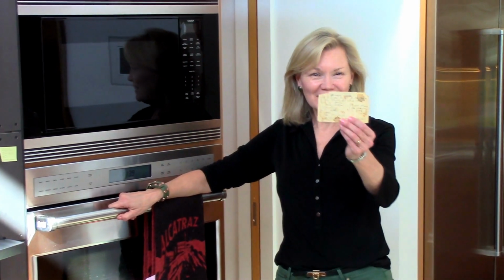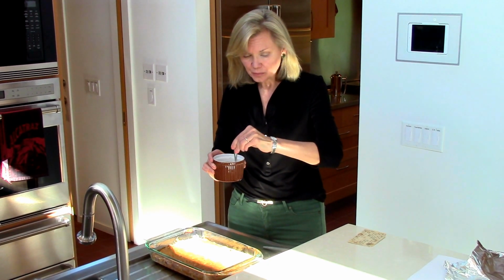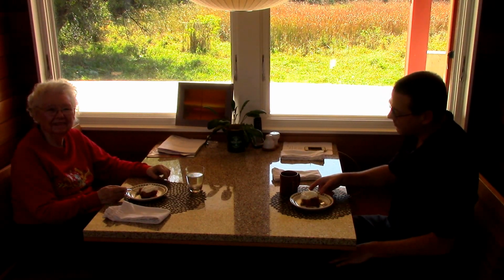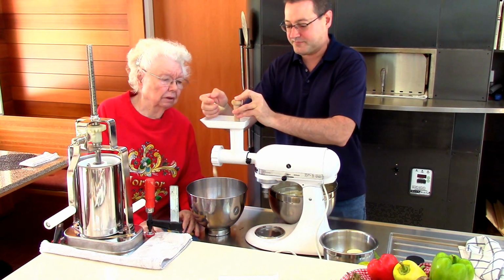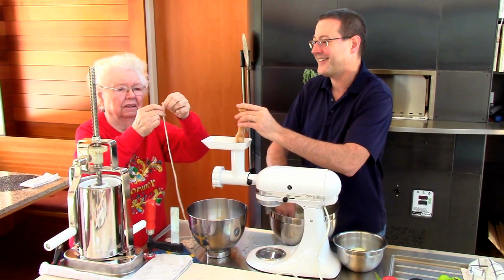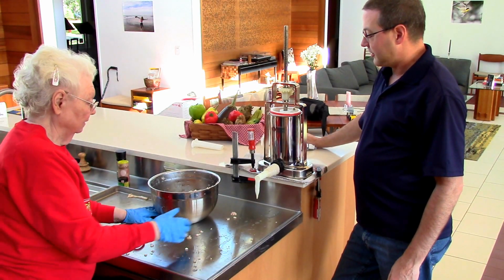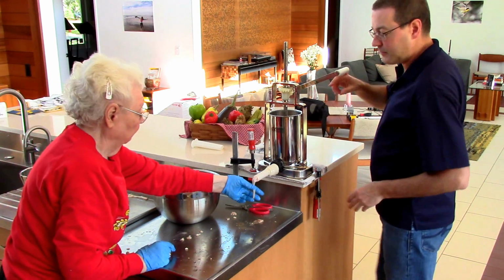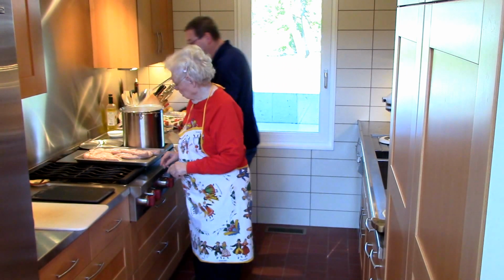Making Swedish Sausage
It's Mom's Birthday!  Enjoy a few highlights from the day, as we share some family recipes for Orange Cake, and the ever popular Swedish Sausage.